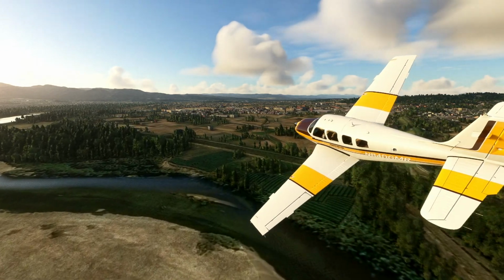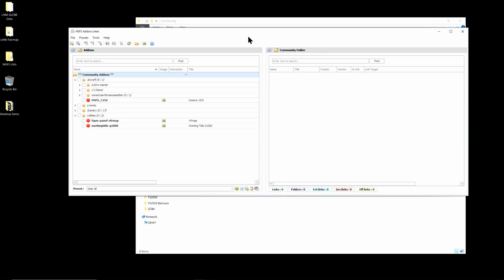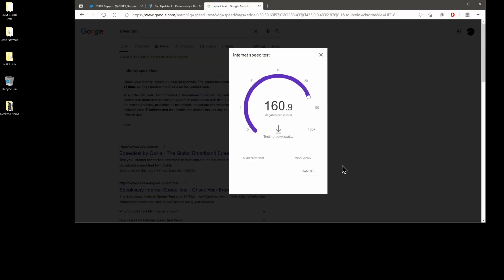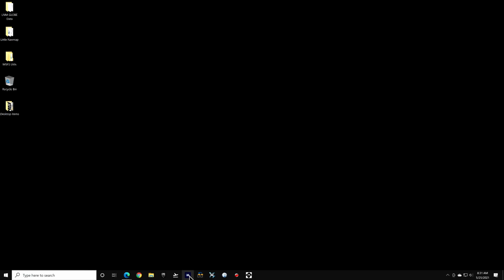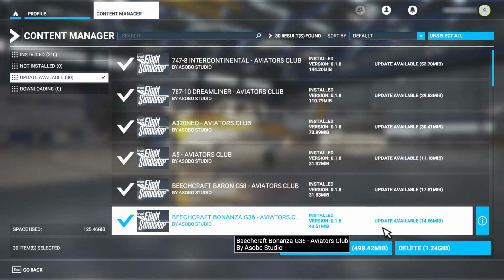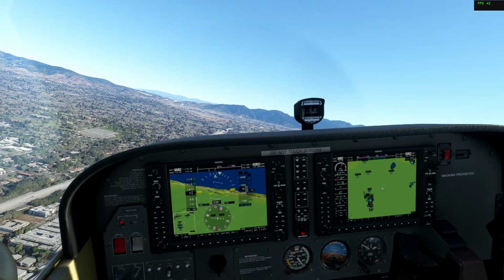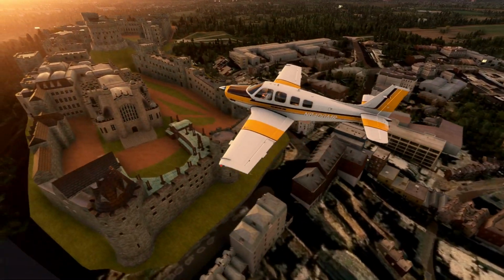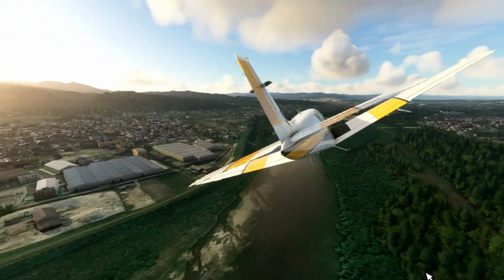MSFS Sim Update #4 1.16.2.0 is LIVE! My thoughts and Issues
Hi. In this video I detail my experiences and testing results with the new Sim Update 4 that was released this morning bringing us to version 1.16.2.0. There are a wide variety of bug fixes and tuning that were released in this update. The only visuals are trees and level of detail fixes along with some live weather and AI Aircraft in the sim.

Errata: @ 05:33 I mention that SkyDolly allows variable speeds forwards and backwards.  This is incorrect.  It offers slow and fast speeds forward only.